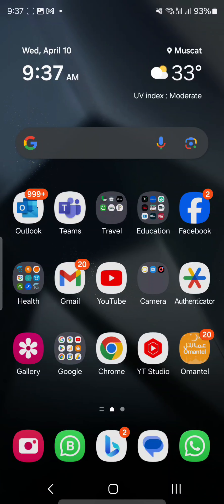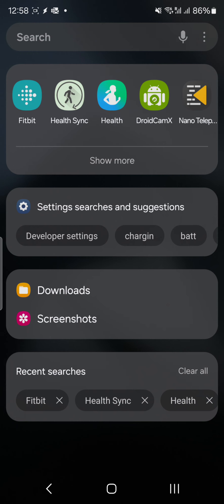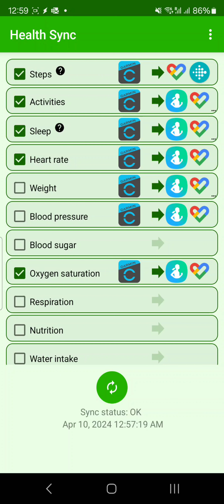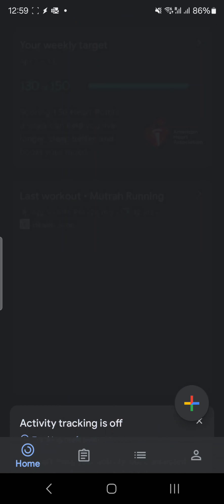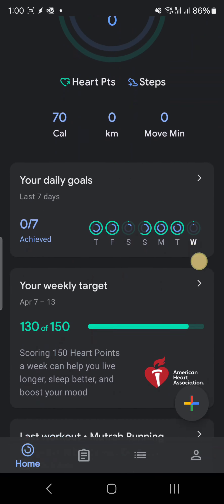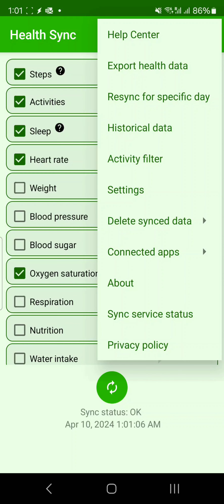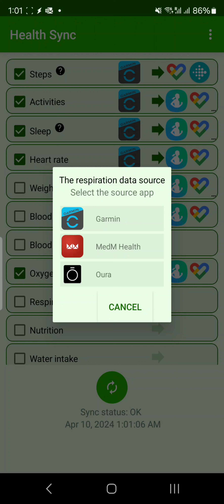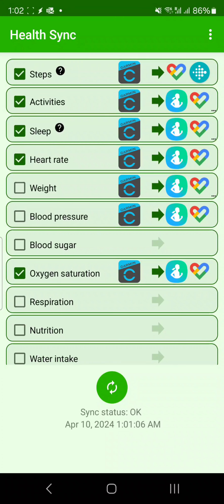Sync All Your Fitness Apps with Health Sync | Streamline Your Data!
Discover how Health Sync can revolutionize your fitness tracking experience by seamlessly connecting all your favorite fitness apps. Whether you're using Google Fit, Fitbit, My Fitness Pal, Strava, Garmin Connect, or others, Health Sync ensures that your data stays synchronized across platforms. Learn how to effortlessly transfer steps, activities, sleep data, oxygen saturation, blood pressure, weight, and more between apps. Say goodbye to data loss when switching devices or apps – Health Sync has got you covered. Watch this video to explore the power of Health Sync and optimize your fitness tracking journey!